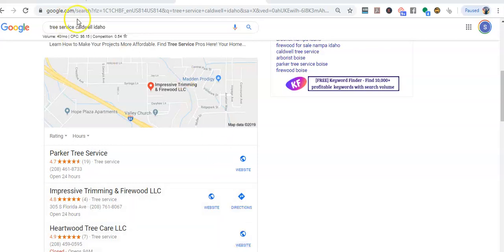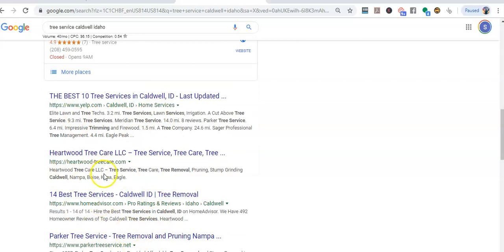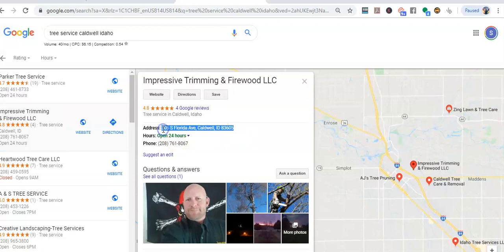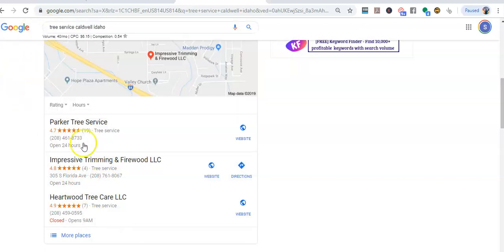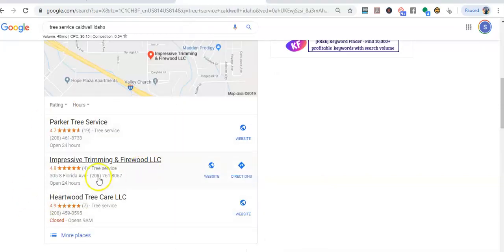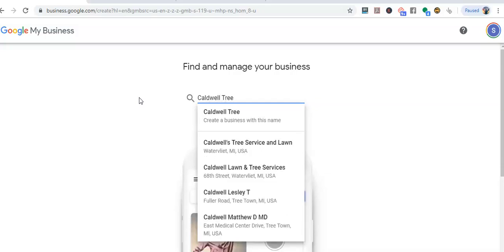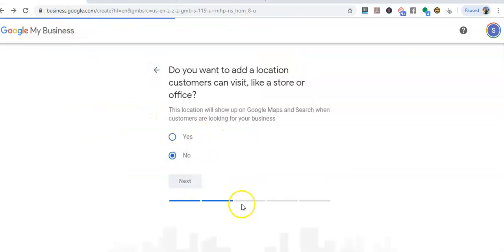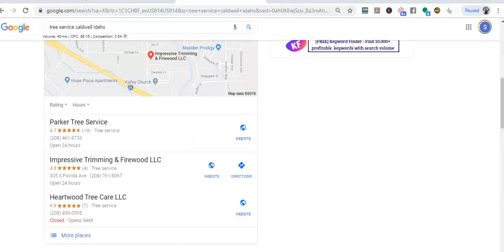How To Get (and hide) the Address in GMB for Rank and Rent Site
Here is a video on how to get an address for the Google My Business Listing and how to hide it for a Rank and Rent site..

Make sure you join our FREE FB Group to learn a ton more on how to rank and rent websites.

Are you a pool contractor looking to increase your business? 🤔 Check out this helpful tip to up your SEO game and make your business stand out! 💪

90% of the time they are confused!! They were expecting the standard answer the masses give (“I am an engineer, or teacher, or whatever”